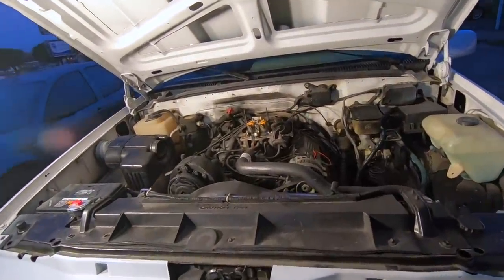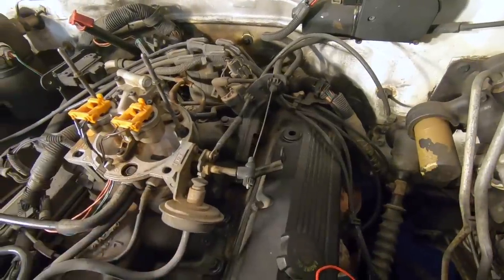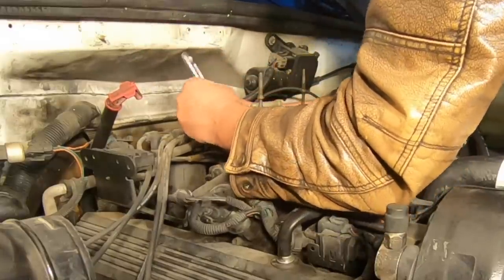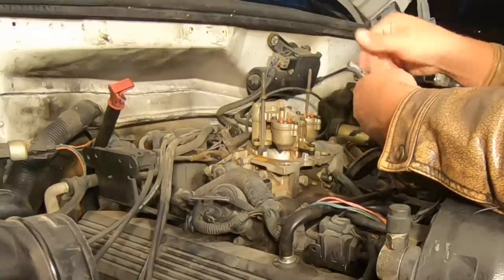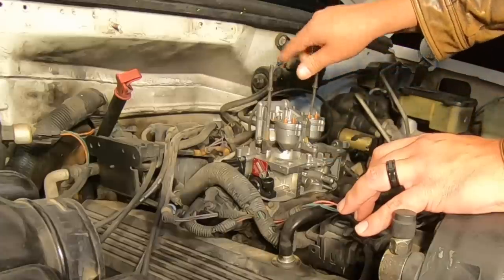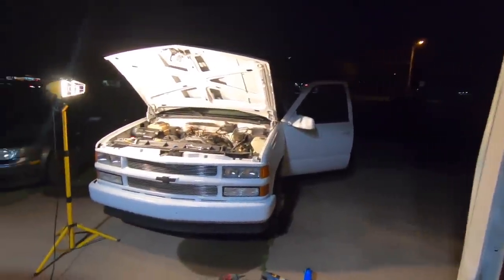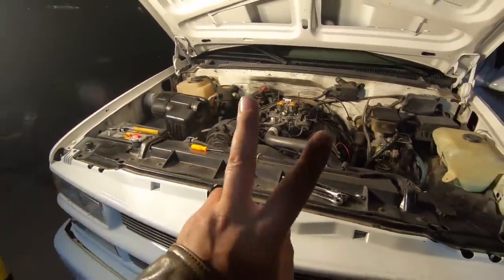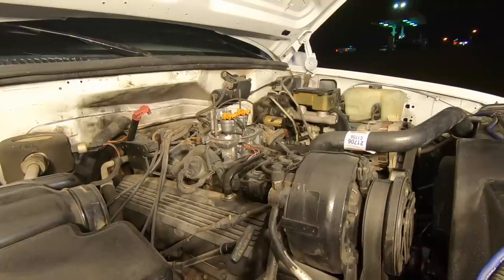94 Chevy 3500 454 TBI Replacement Issues!!